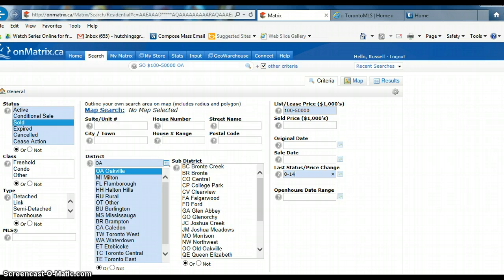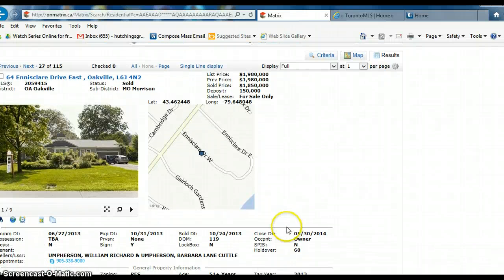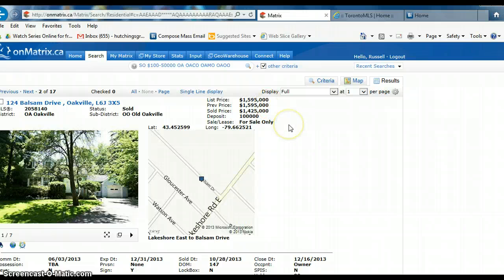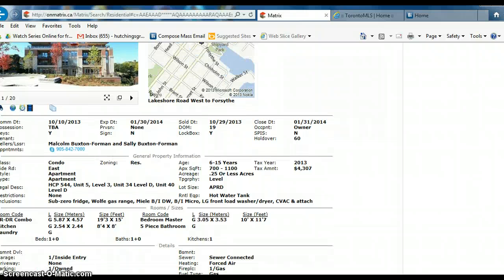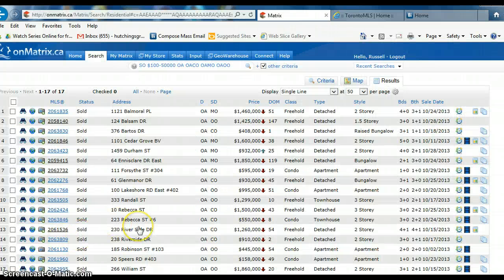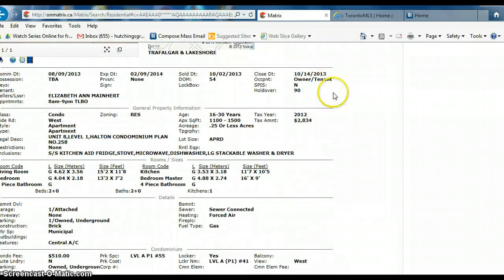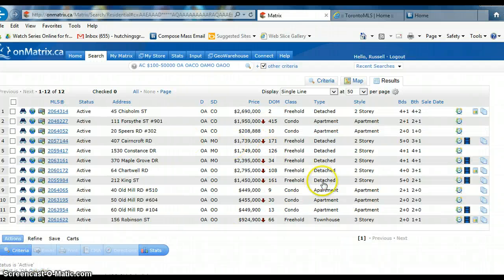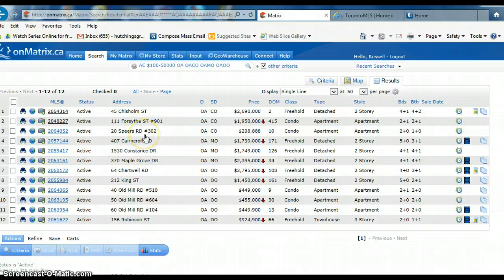Hutch's Hilights South Oakville Real Estate Update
Russ Hutchings has been helping people with their Real Estate needs since 1986. This weekly video summarizes market activity in the southeast Oakville areas. Call Russ for information on all active and sold listings in the area you're interested in.